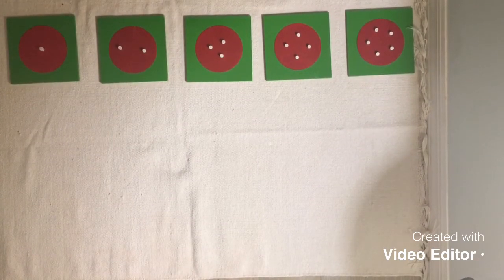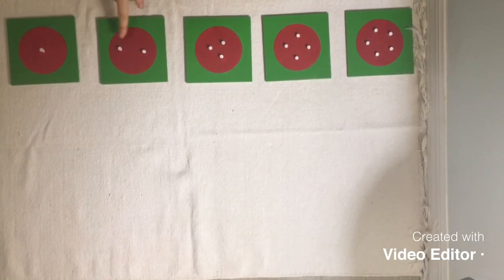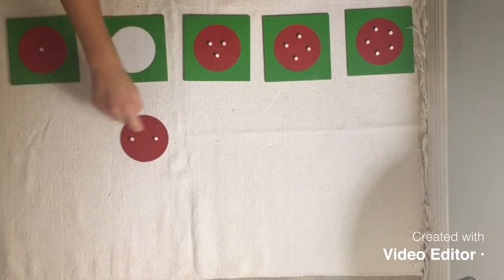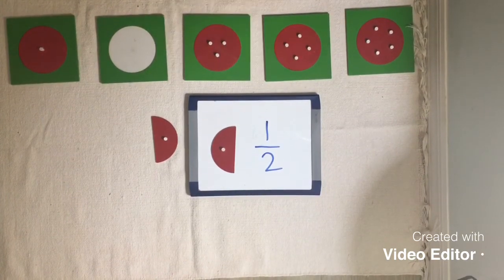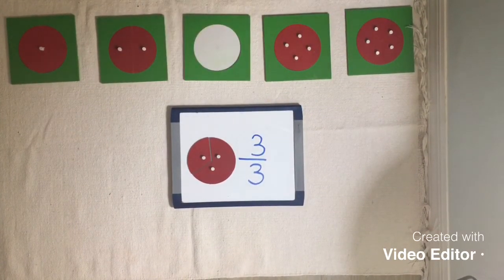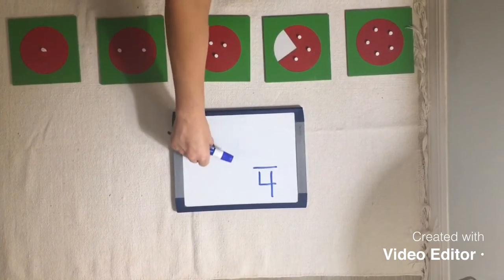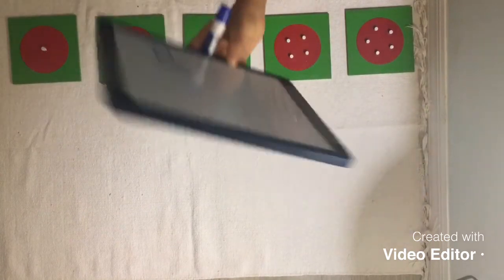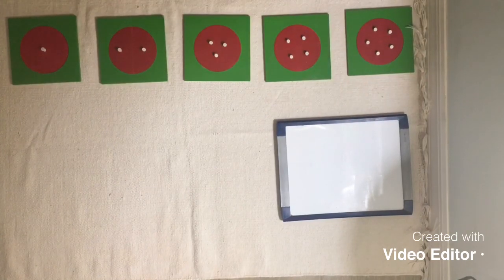Fractions (part 1 of 2)